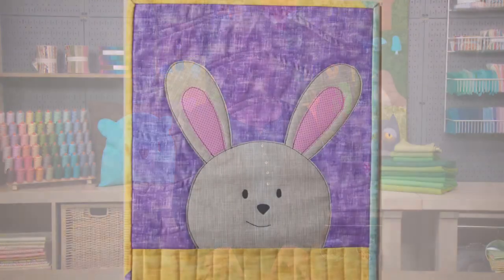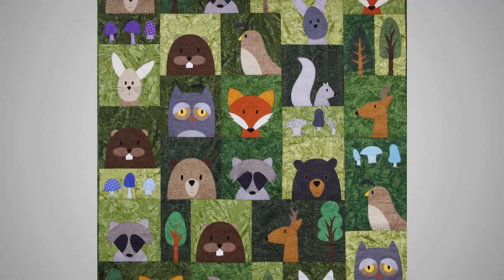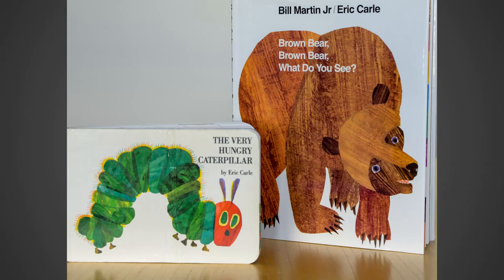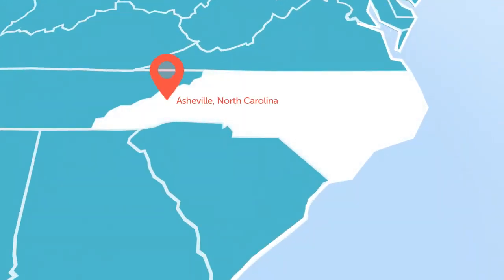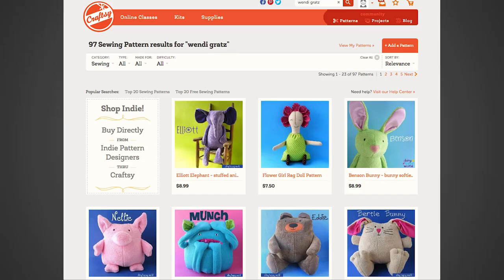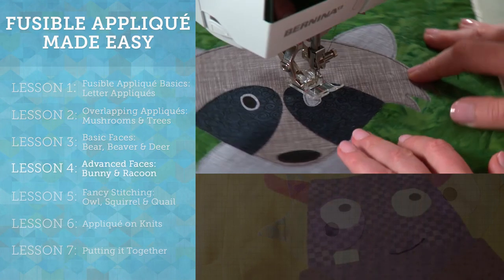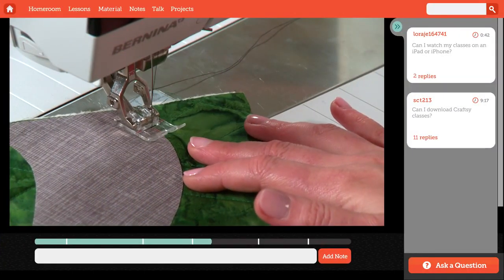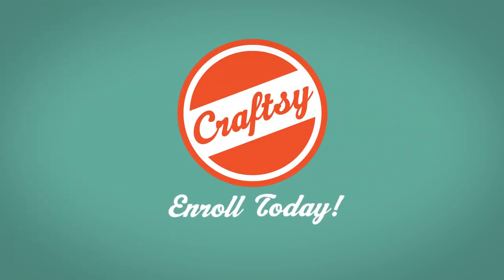Fusible Applique Made Easy - a video class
This trailer shows what we'll be making in my new video class on Craftsy - a fun woodland critters quilt!